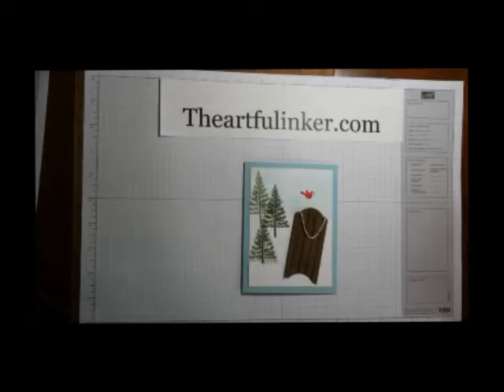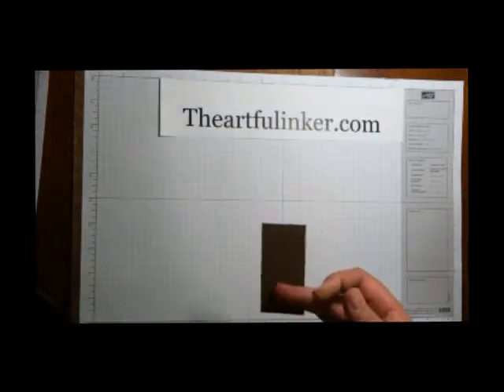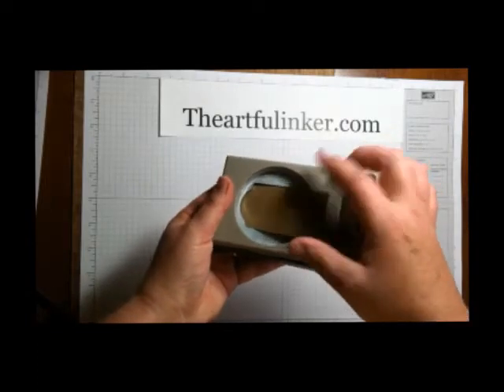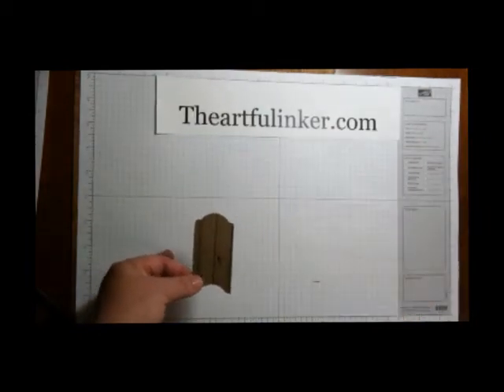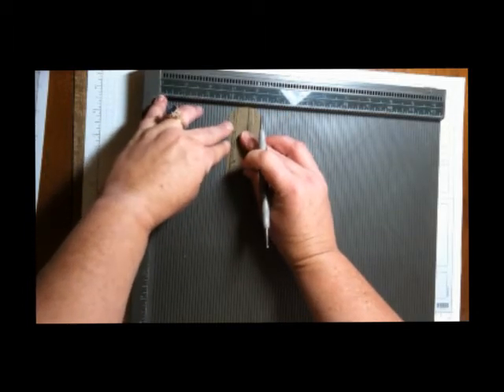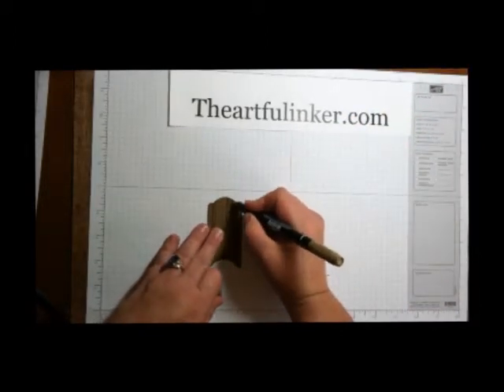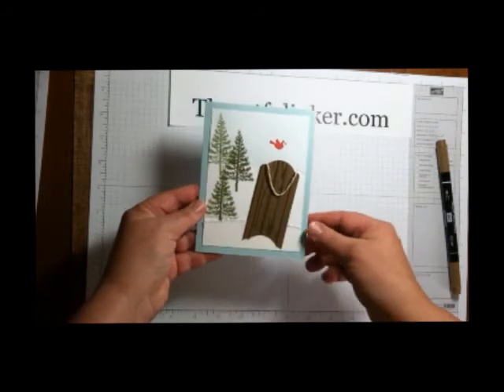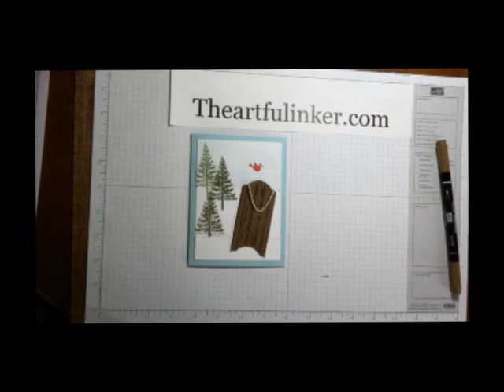Note Tag Punch Sled, How To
Here's a quick, easy way to create a sled for your holiday and winter
creations using the Note Tag Punch from the Stampin' Up! Holiday
Catalog.